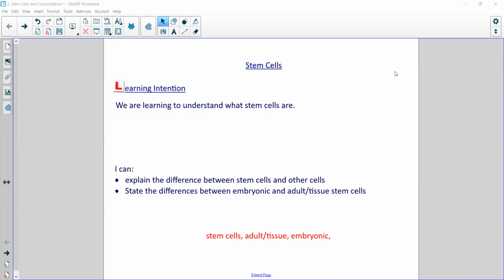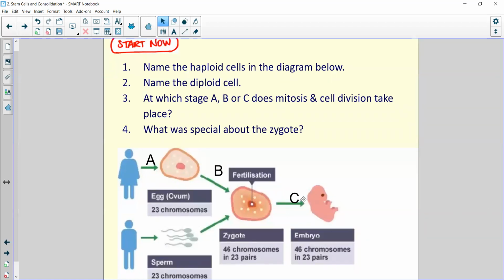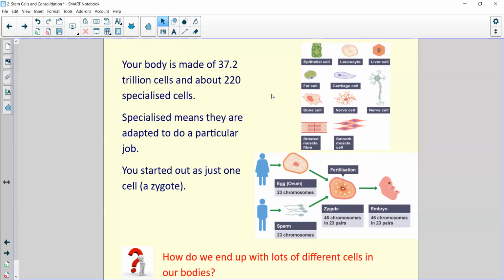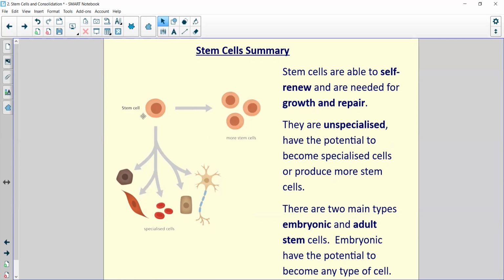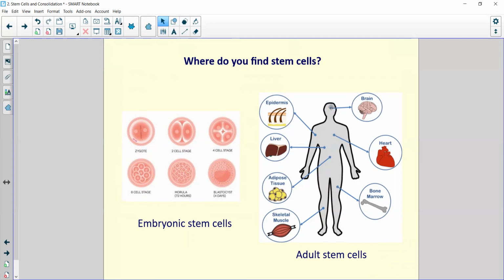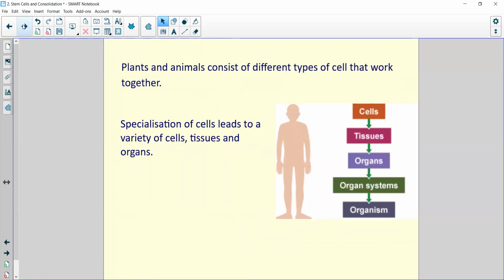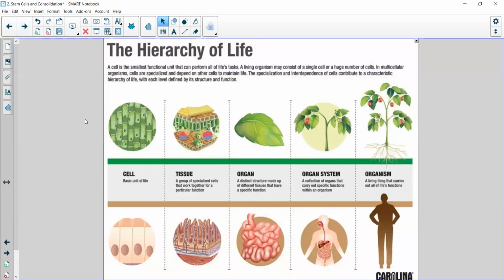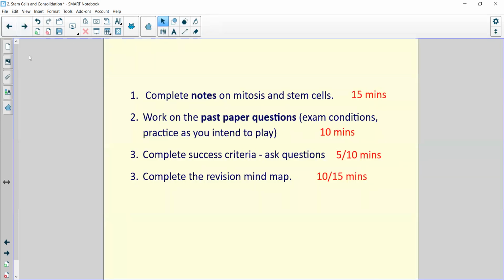National 5 Biology - Stem Cells and Specialised Cells